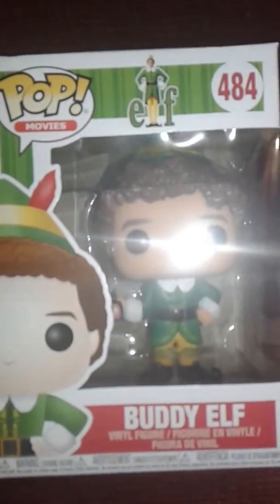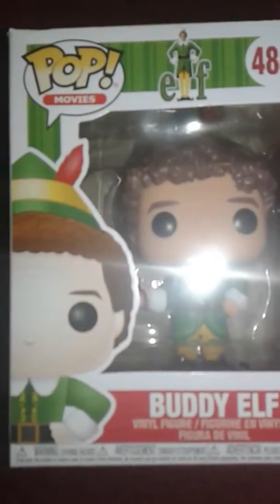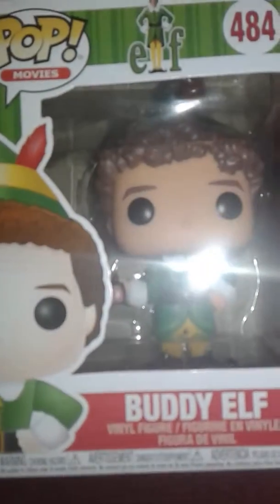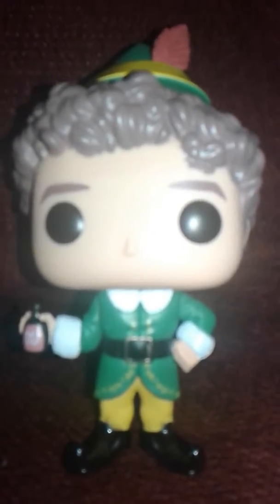FUNKO POP: ELF BUDDY THE ELF POP REVIEW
Buddddddy